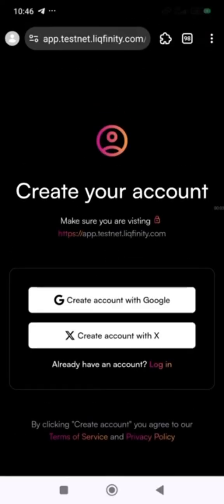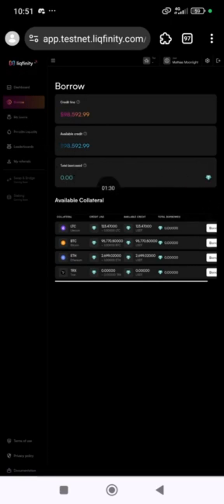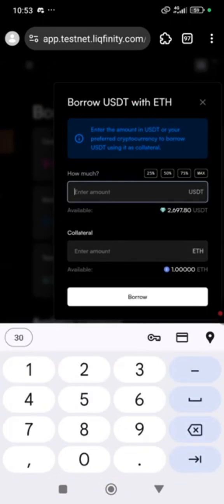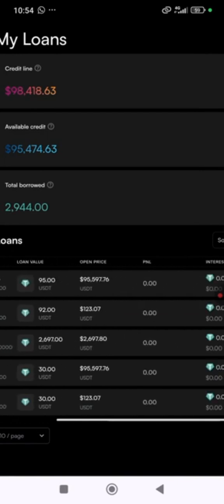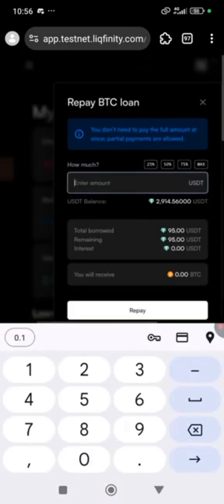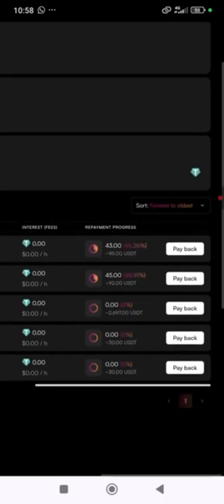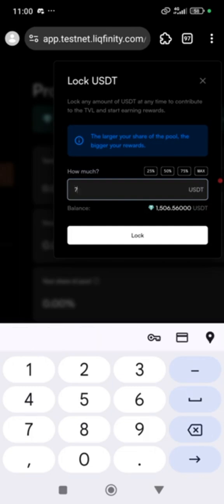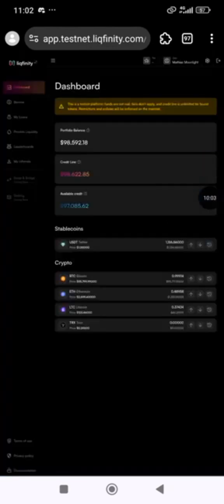Liqfinity Testnet Airdrop Guide